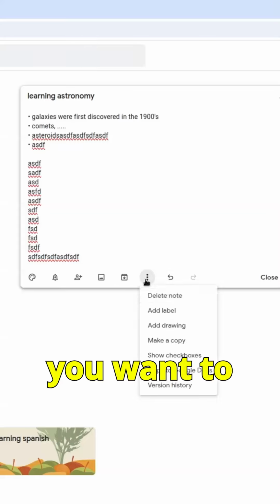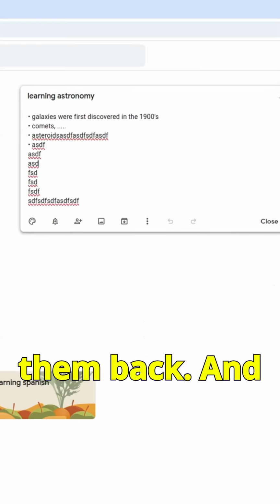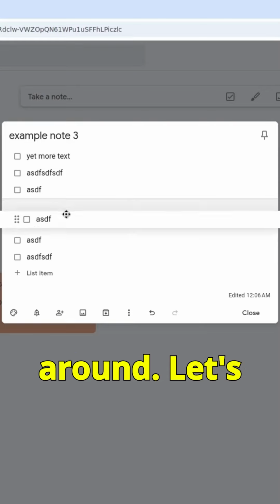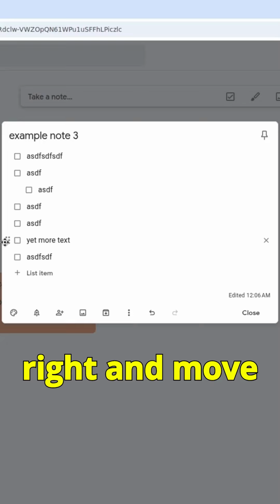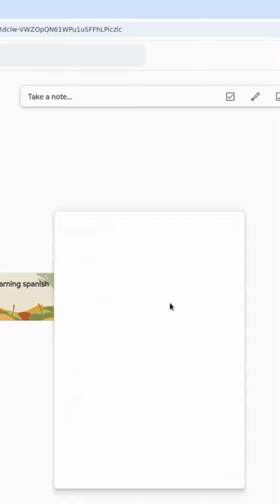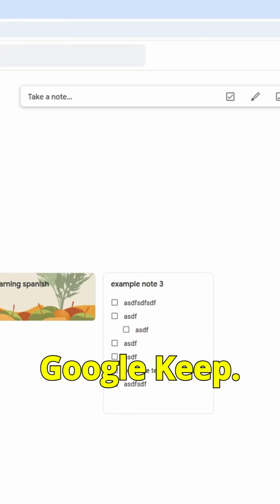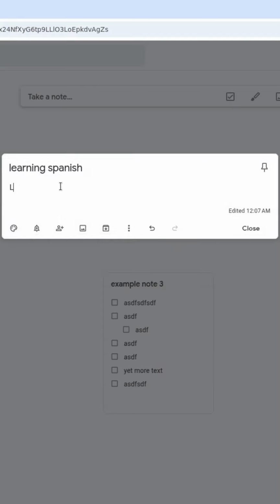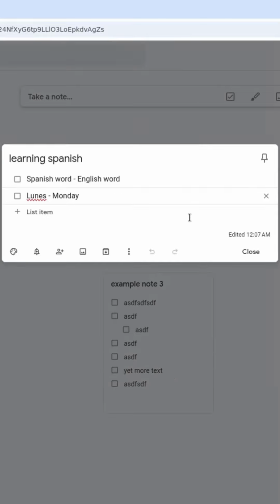Checkboxes in Google Keep